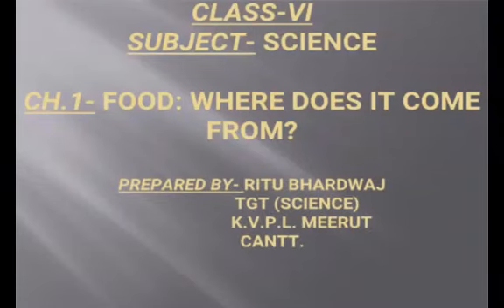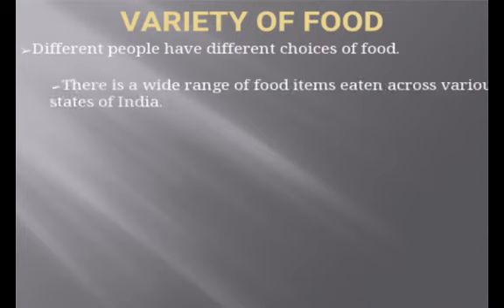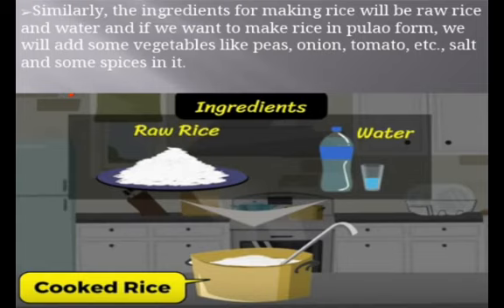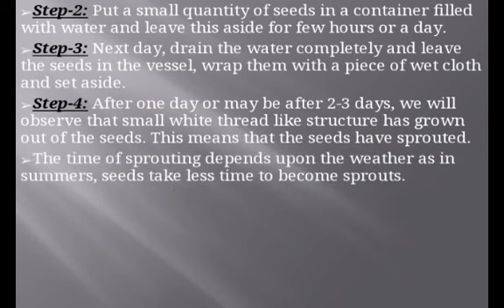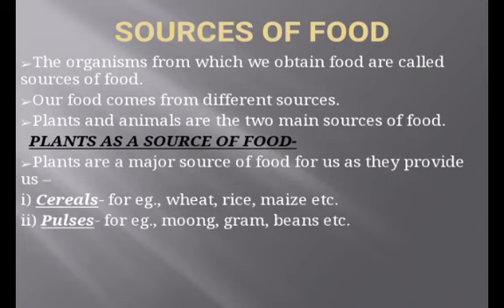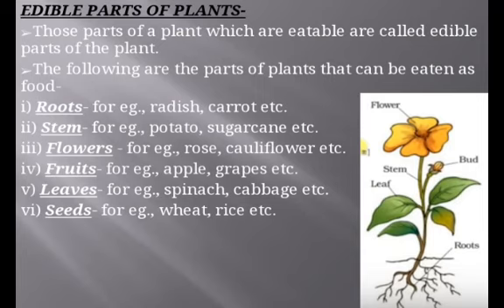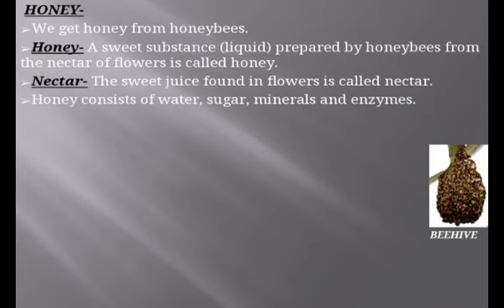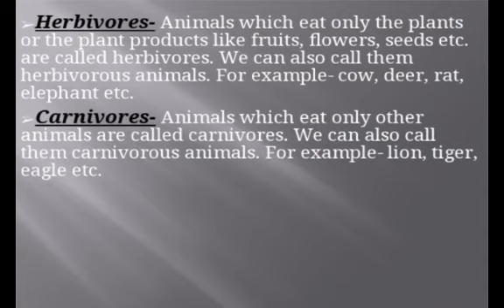Class 6 Science Ch.1-FOOD: Where Does It Come From?